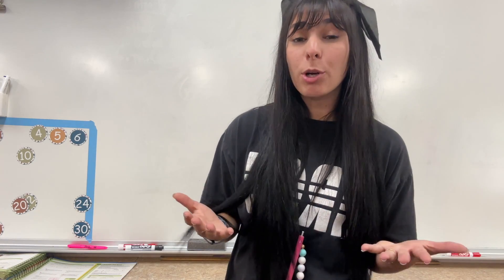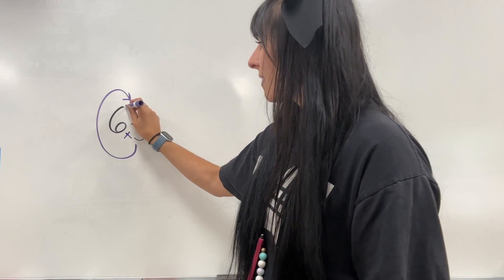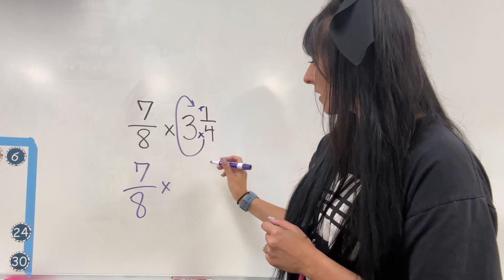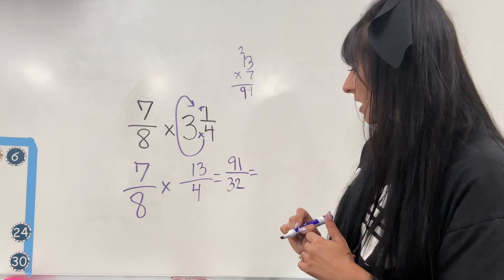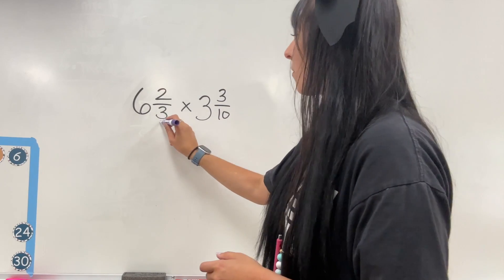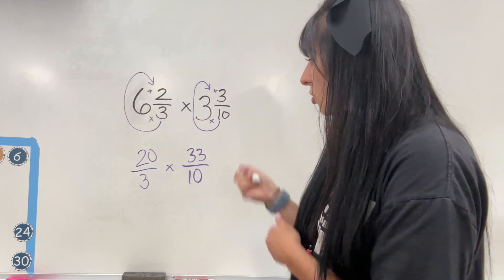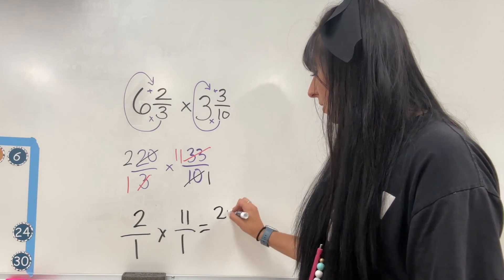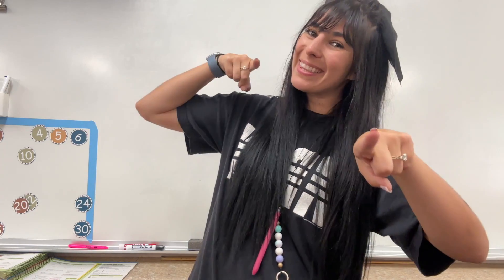How To Multiply MIXED NUMBERS // Reverse C Method // 5th & 6th grade math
Hi Friends! Today were learning how to multiply with mixed numbers.
We have to change our mixed number into an improper fraction
Step 1: Multiply the denominator by the whole number
Step 2:  add the numerator to that number
Step 3: All that together is your numerator, the denominator stays the same.

Then multiply across like normal